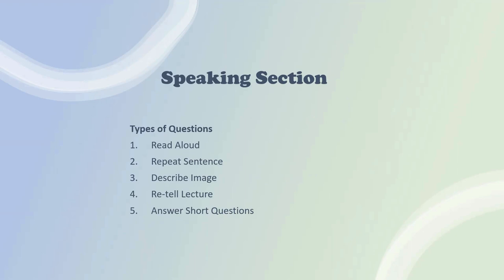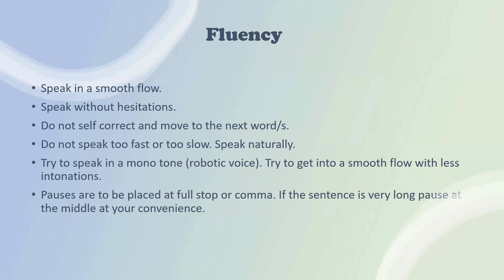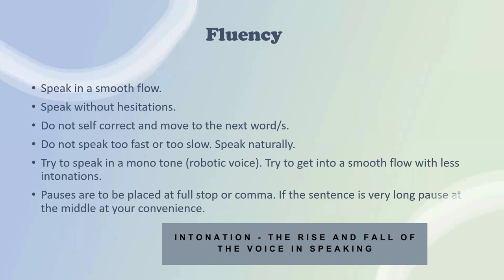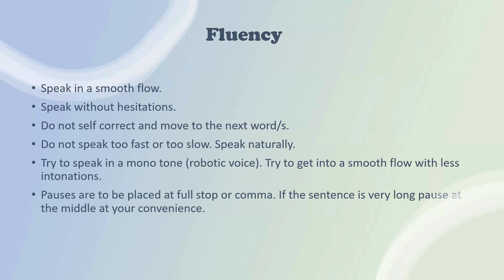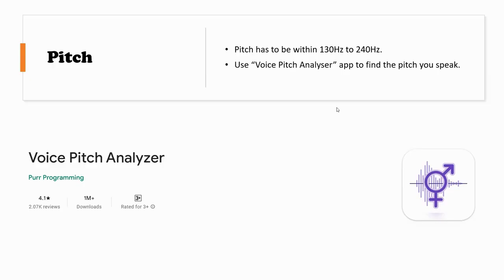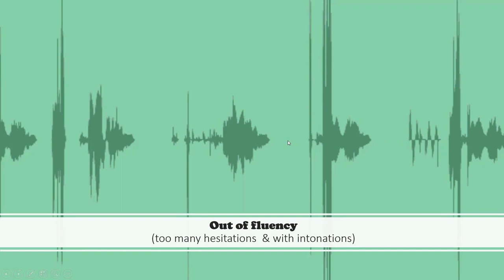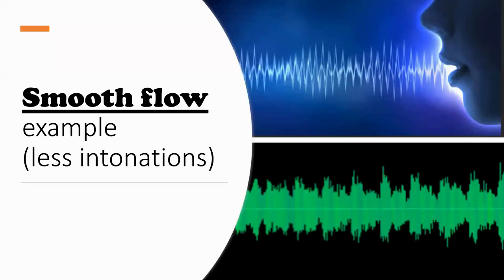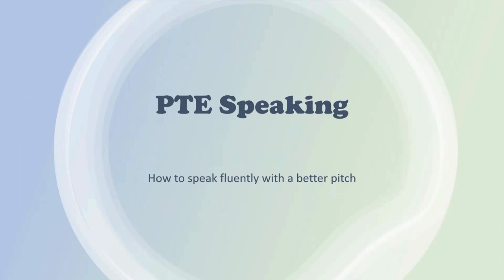Fluency and Pitch